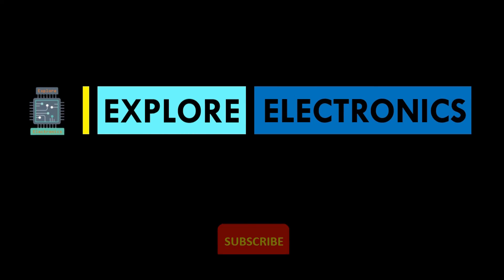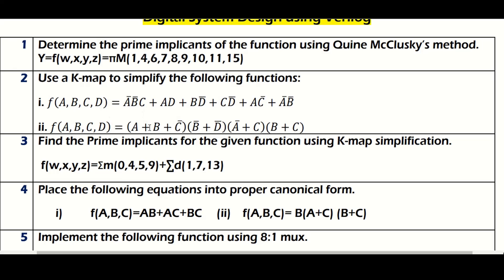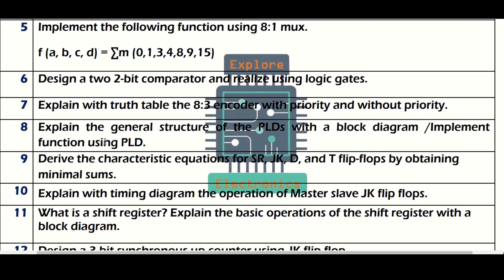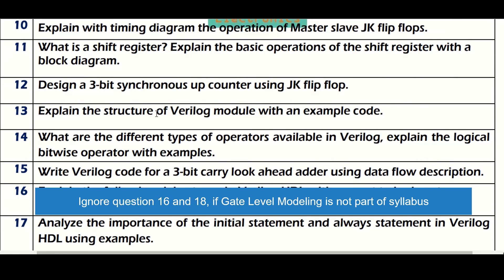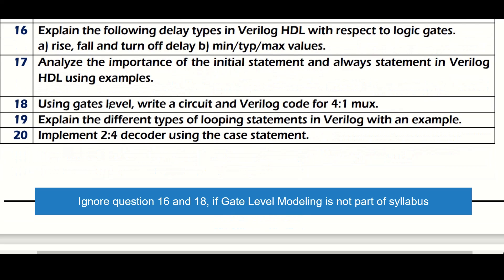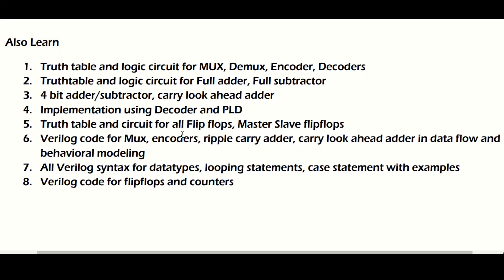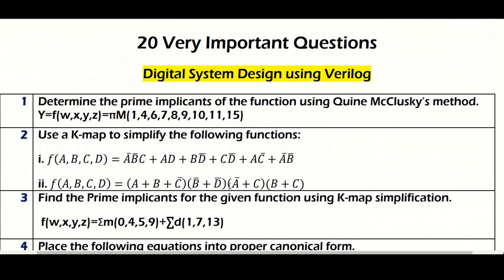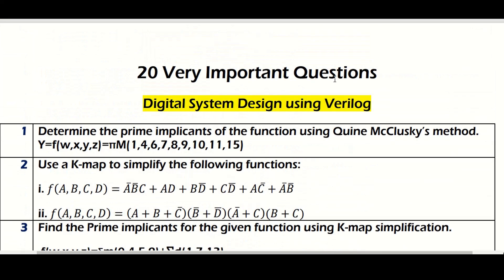DSDV 20 Important Questions in Digital System Design using verilog | DSDV BEC302 / 21EC32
DSDV Important Questions for Exam, Digital System Design using verilog
BEC302

solution to vtu question paper of dsdv is given in other video.

👉☑ Watched the video!
👉☐ Liked?